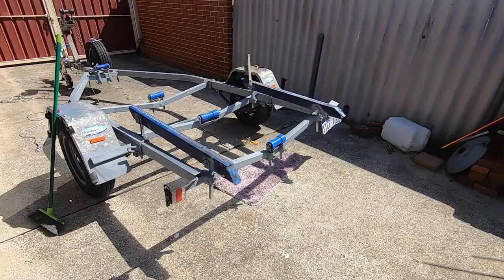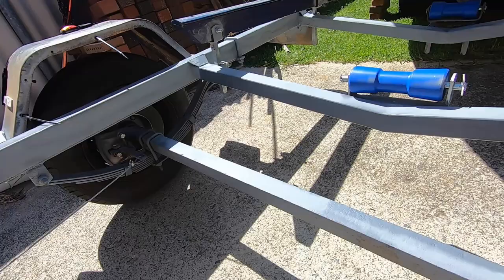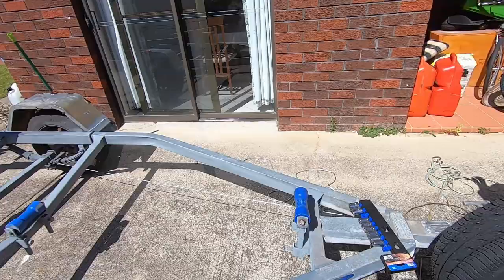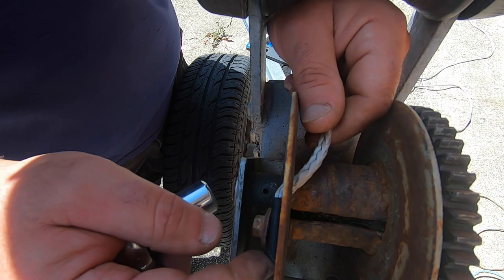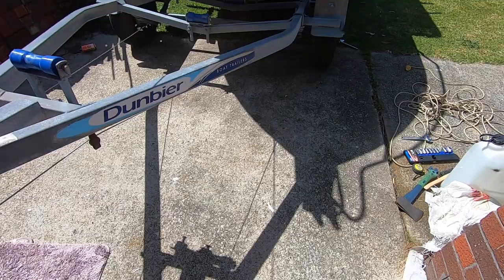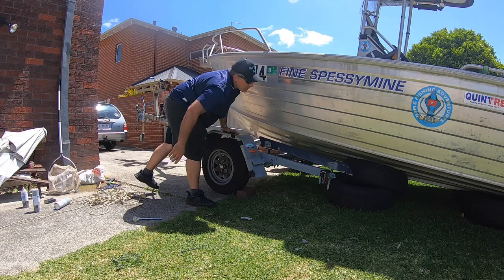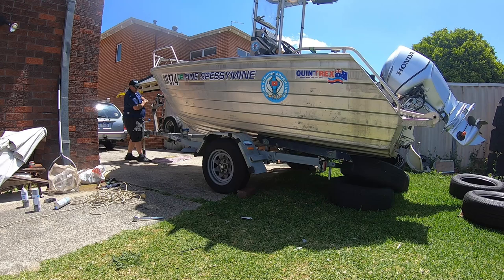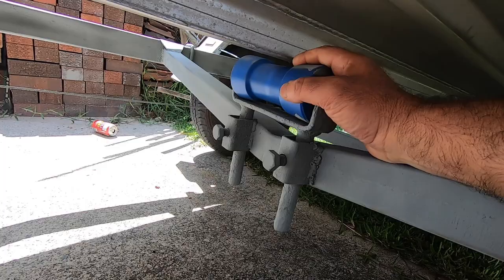How to Put a Boat back on Trailer It Was Easy!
Trailer got fixed with a new cross beam so it was time to put the boat back on.